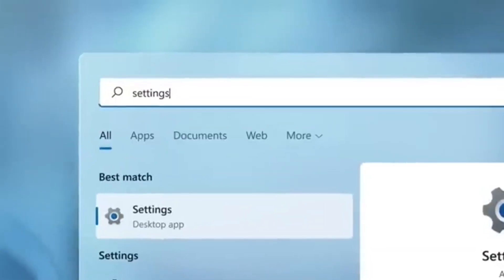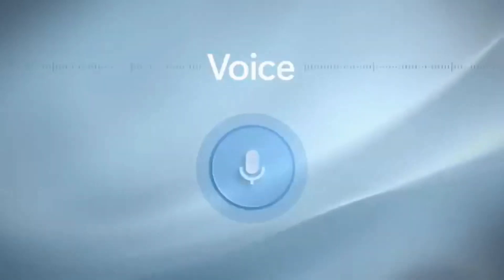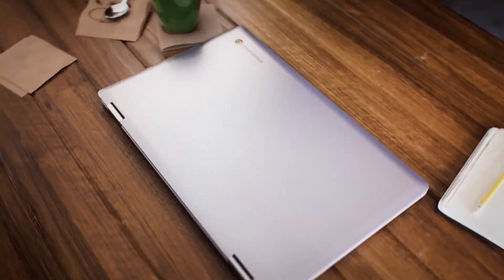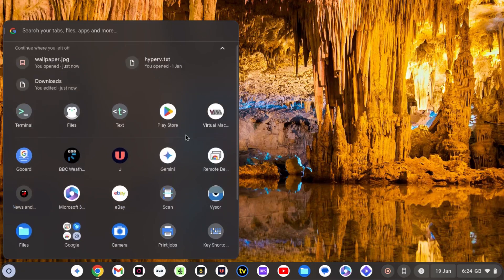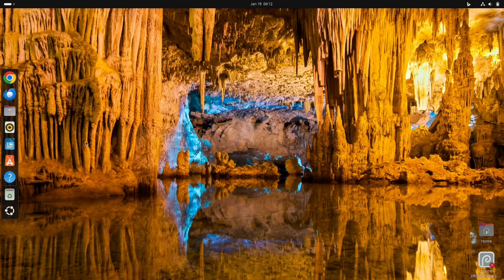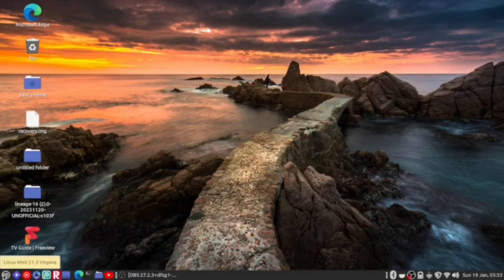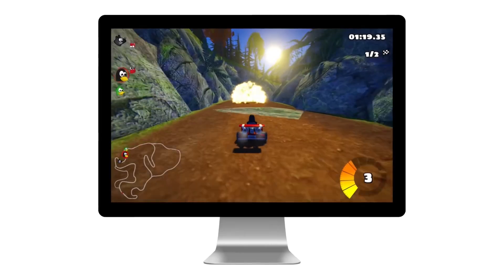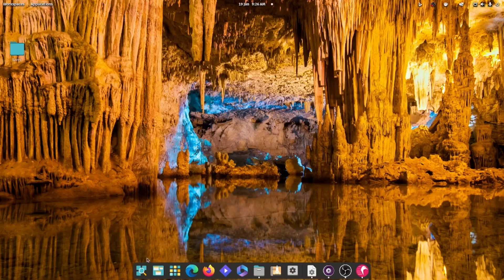Windows 11 is the only easy Operating system where you can do anything - NOT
An introduction video to what easy to use Linux Distros you can use for almost everything and Ditch Windows.